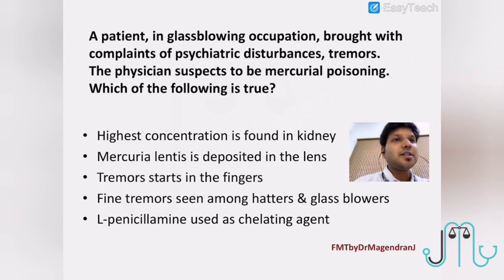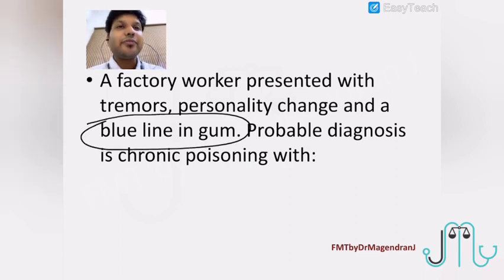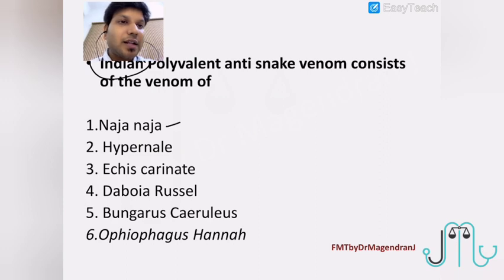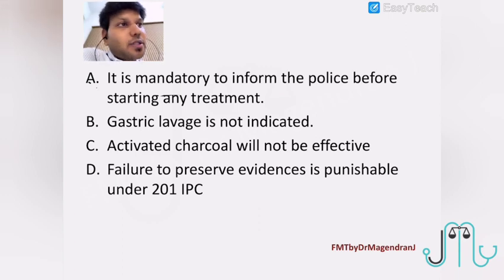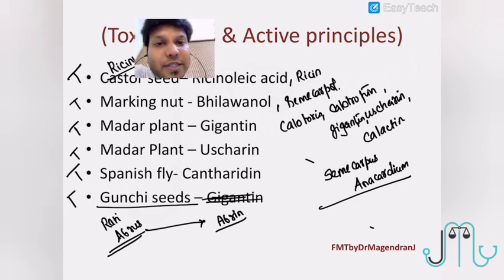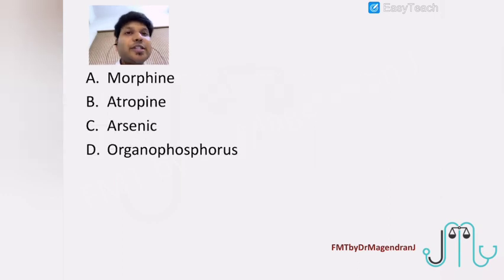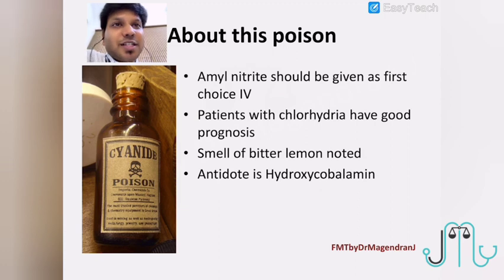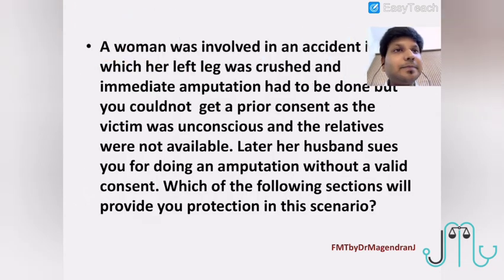Forensic Medicine: Toxicology: Last-minute Tidbits for Toxicology NEET PG 2021- by Dr. Magendran J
This is a part of Forensic Fast Forward 3.0 – Toxicology Quizzes for NEET PG /INICET 2021
Topic: Toxicology
& Watch this video for an explanation